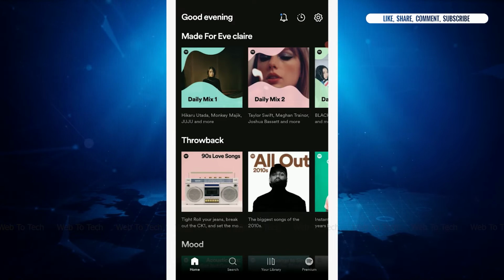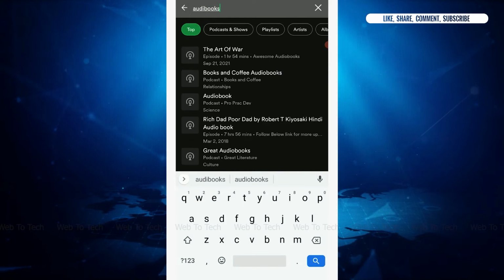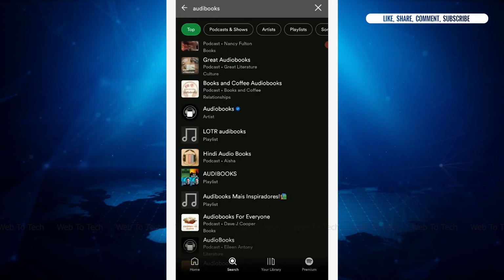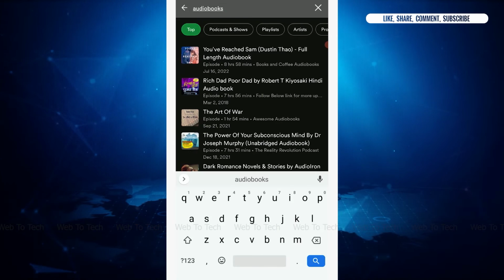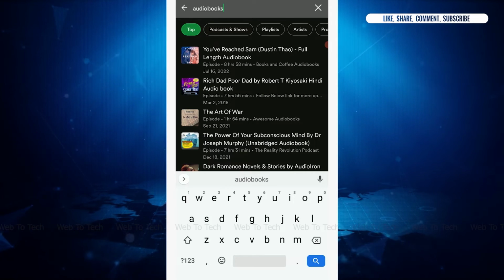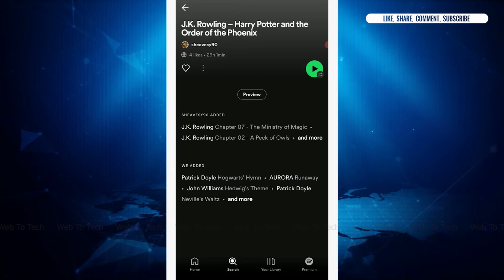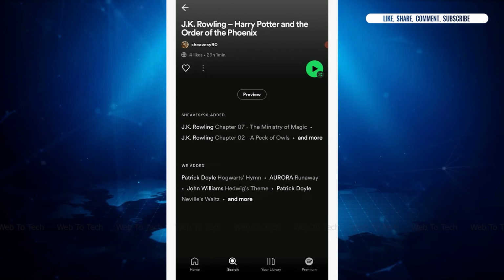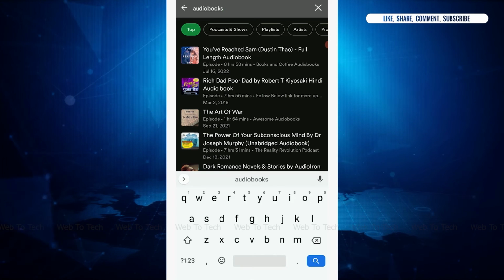How to Listen to Audiobooks on Spotify Tutorial 2023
"How to Listen to Audiobooks on Spotify Tutorial 2023" BY @webtotech

Here in this tutorial video I'll show you on how you can search and listen audiobooks on Spotify mobile app. Please watch and follow the steps shows in given video.